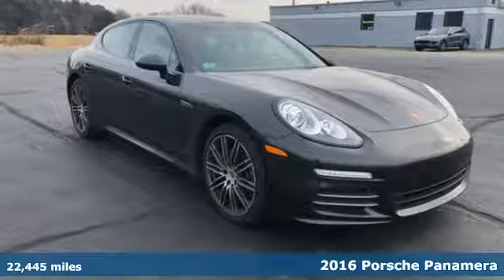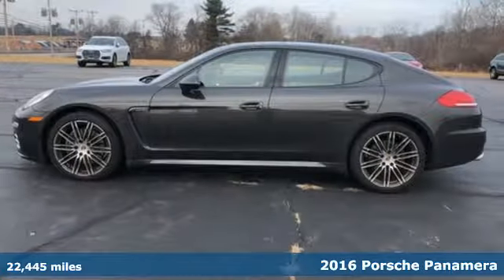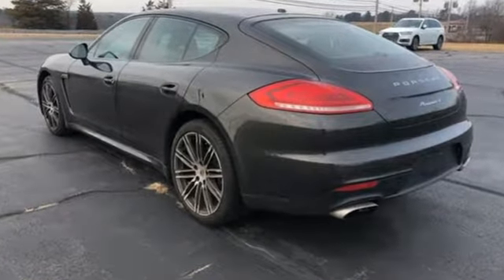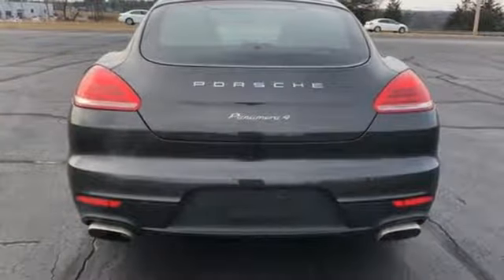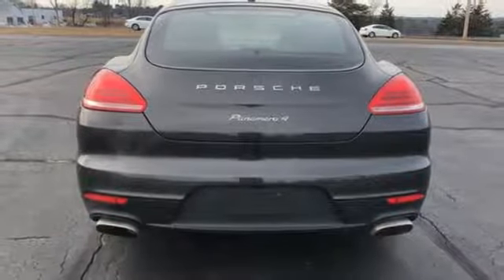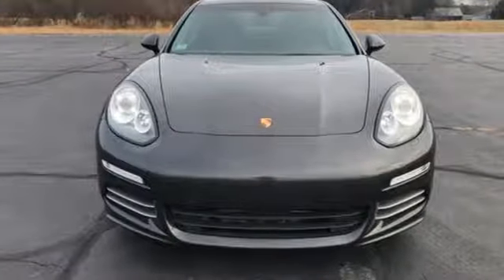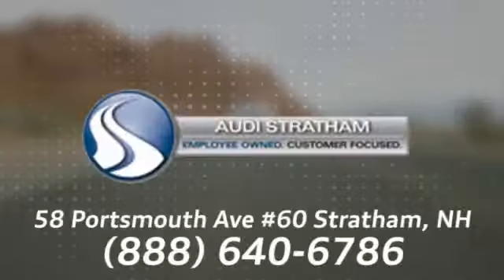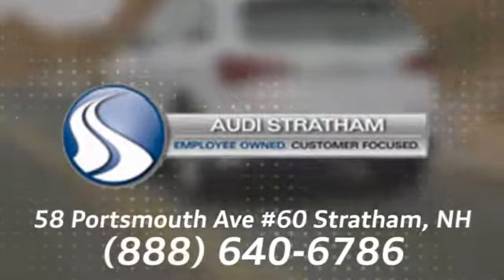Used 2016 Porsche Panamera Stratham NH Exeter, NH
Year: 2016
Make: Porsche
Model: Panamera
Trim: Edition
Engine: 3.6L V6 DI 24V
Transmission: 7-Speed Porsche Doppelkupplung (PDK)
Color: Gray
Interior: Black
Mileage: 22445
Stock #: DP3009B
VIN: WP0AA2A78GL006047
Outstanding example of a 2016 Porsche Panamera 4 Edition! Carbon Grey on Black, amazing equipment. All Wheel Drive! Turbo WHeels!brbrAdditional Equipmentbrbrbrbr brPanamera 4 Editionbr br1Abr brCarbon Grey Metallicbr br234br brAll-Season Tires for 20" Wheelsbr br345br brSteering wheel heatingbr br350br brAdaptive Air Suspension incl. PASMbr br429br br20" 911 Turbo Design Wheelsbr brbr458br brLane Departure Warning (LDW)br br630br brInterior Lighting Packagebr br844br brMultifunction steering wheelbr brABbr brStandard Interior in Blackbr brP4Ebr brPremium Package Plusbr

Address:
58-60 Portsmouth Ave